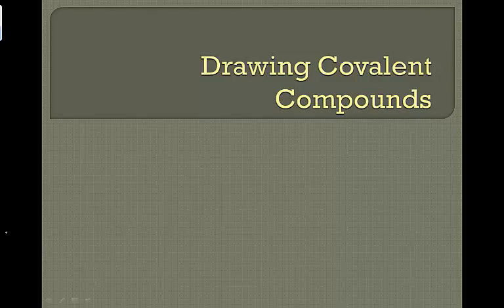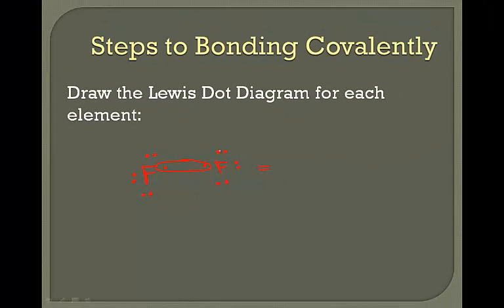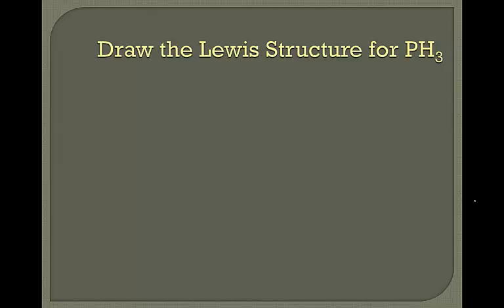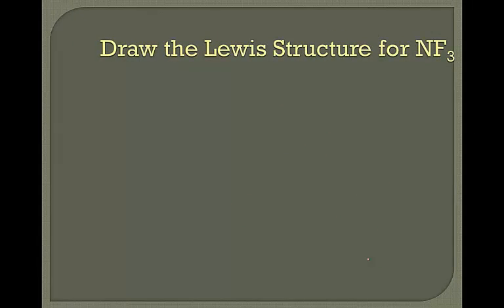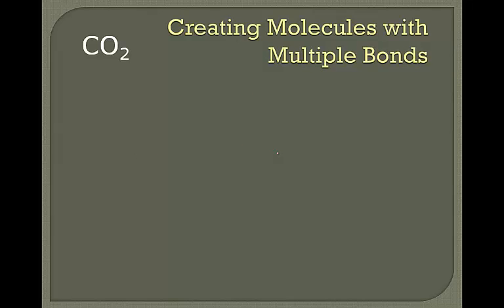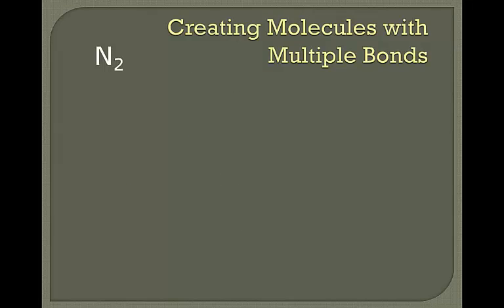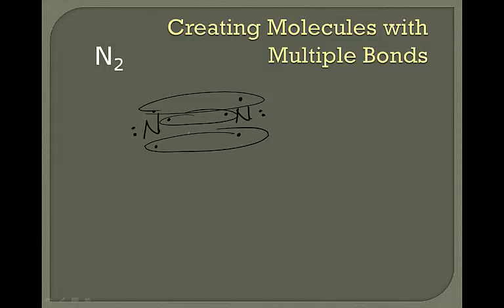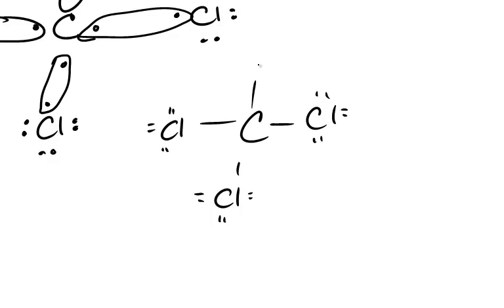Unit 6 VL 3 - Drawing Lewis Structures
Drawing Covalent Compounds Introduction